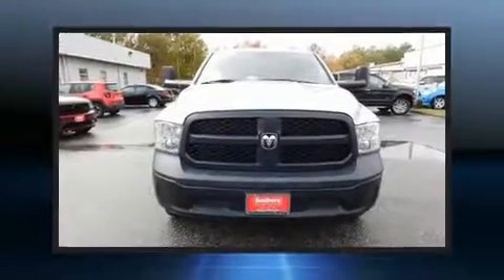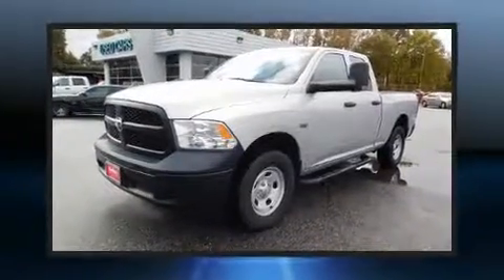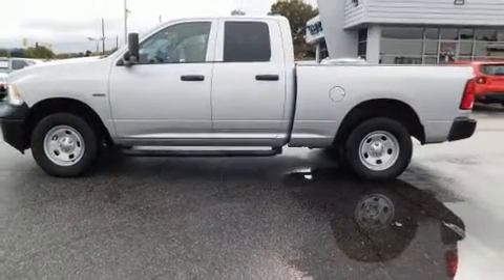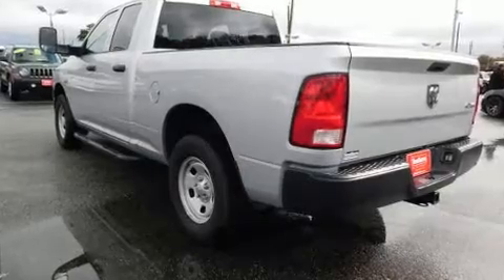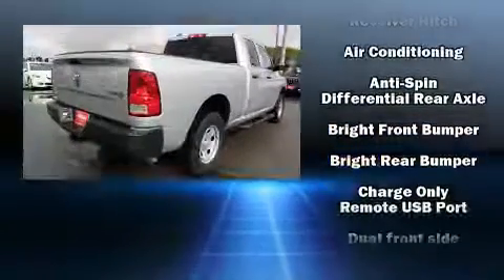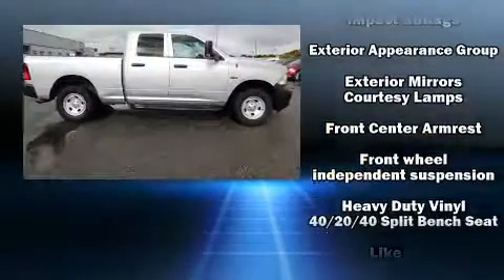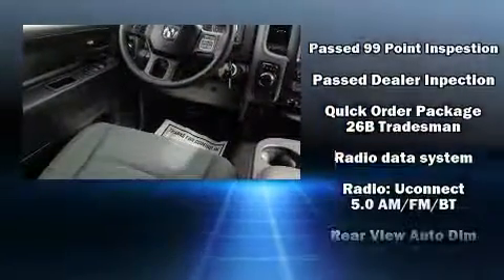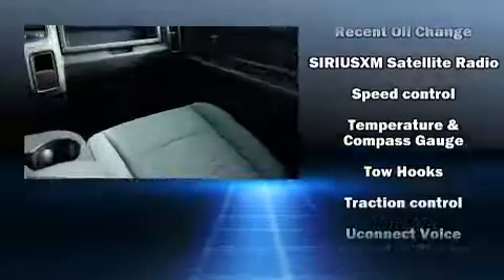2014 Ram 1500 in Norfolk, VA 23518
Treat yourself to a test drive in the 2014 Ram 1500 This 4 door, 6 passenger truck just recently passed the 30,000 mile mark! Smooth gearshifts are achieved thanks to the powerful 8 cylinder engine, and for added security, dynamic Stability Control supplements the drivetrain. Four wheel drive allows you to go places you've only imagined. It distinguishes itself from the competition with features such as: variably intermittent wipers, fully automatic headlights, tilt steering wheel, power windows, a trailer hitch, a bedliner, and much more. Side curtain airbags deploy in extreme circumstances, shielding you and your passengers from collision forces. It also arrives with a Carfax history report, providing you peace of mind with detailed information. We pride ourselves in consistently exceeding our customer's expectations. Stop by our dealership or give us a call for more information.